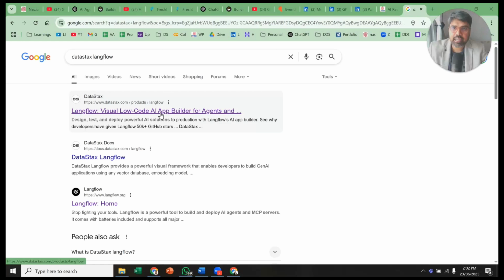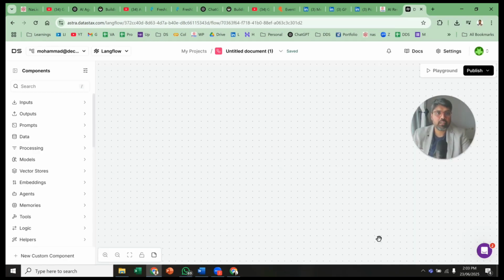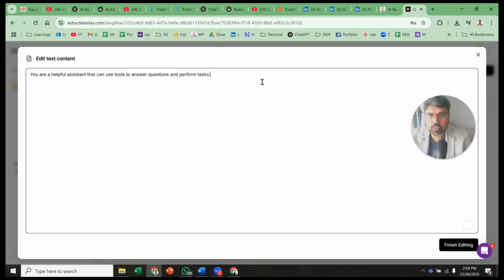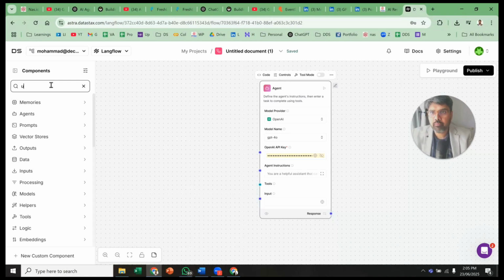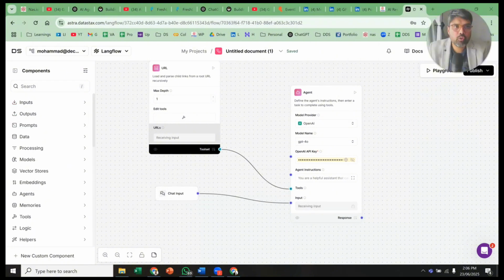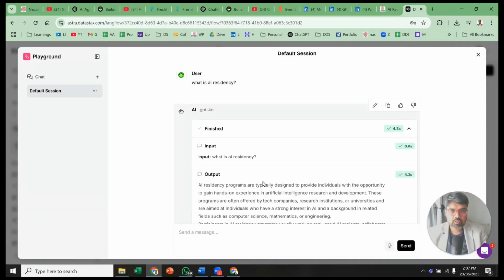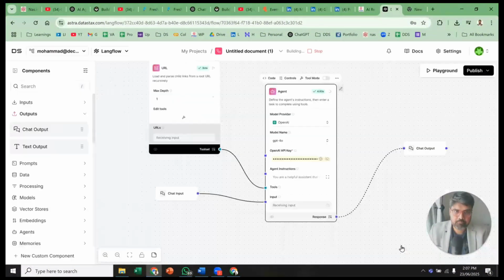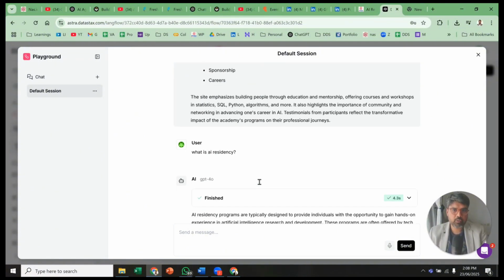Build Powerful AI Agents with Langflow 🔧 | Visual AI Workflow Builder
Want to build AI agents without writing complex code? Discover Langflow — a visual framework built on LangChain that simplifies the design of AI workflows.

In this video, you'll learn:
✅ What Langflow is and why it matters
✅ How to create AI agents step-by-step
✅ How to connect LLMs, vector databases, APIs, and tools
✅ Real-world use cases for businesses and developers
✅ Tips for deploying smart agents with ease

Whether you're a developer, entrepreneur, or AI enthusiast, Langflow empowers you to bring ideas to life faster.

[00:00] Introduction to Langflow and AI Agents
[00:27] Accessing Langflow
[01:04] Building an Agent
[01:19] Adding OpenAI Key
[01:37] Configuring the Agent
[01:52] Connecting Tools to the Agent
[02:22] Using a Website Tool
[03:01] Adding a URL Component
[03:26] Setting up Input and Output
[04:24] Testing the Agent
[05:30] Agent Processing and Output